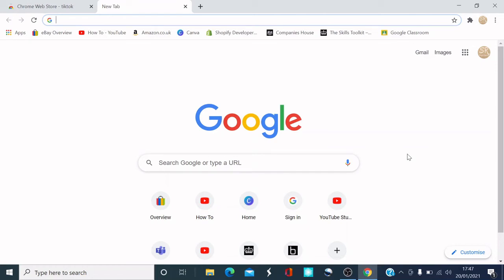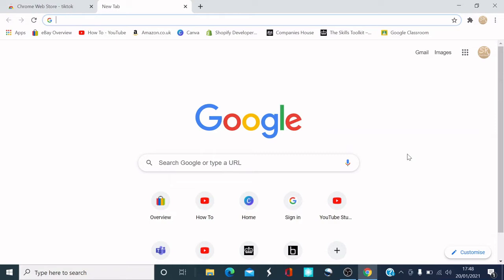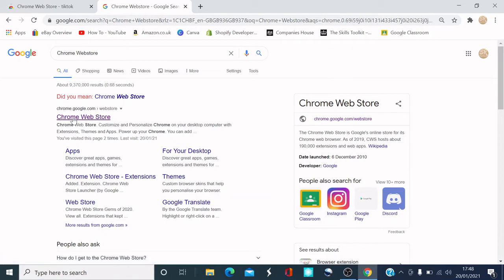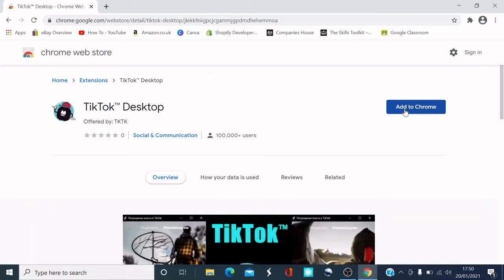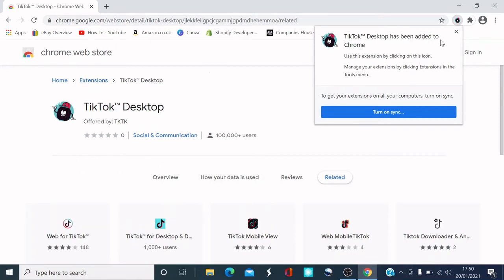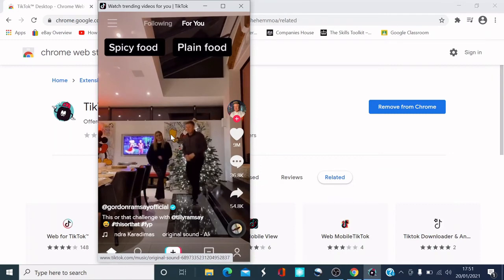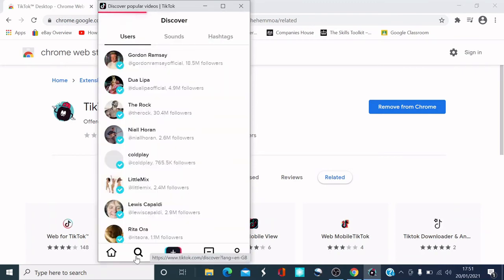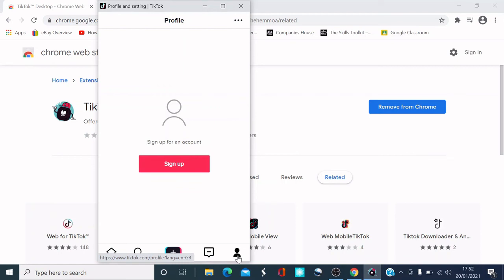How to download TikTok on your Laptop or PC in 2024 - Quickest Way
This video will show you how to download TikTok app on to your Laptop of PC in 2024 in the quickest way.